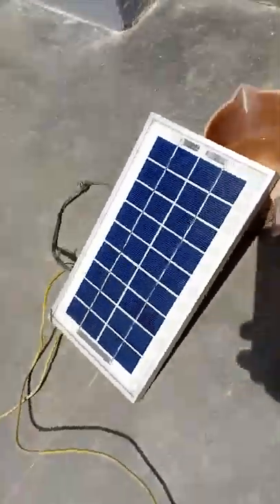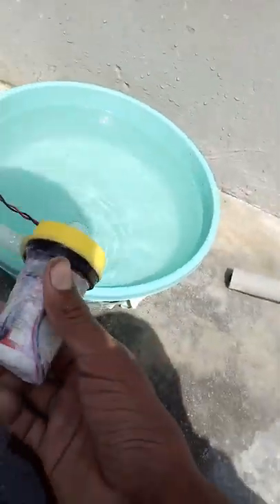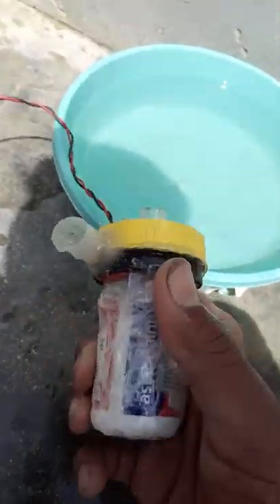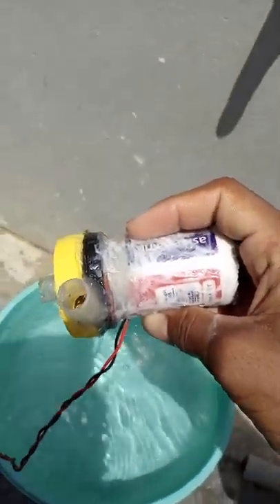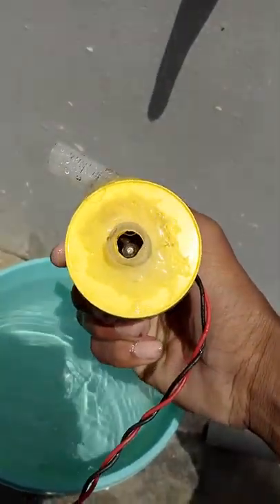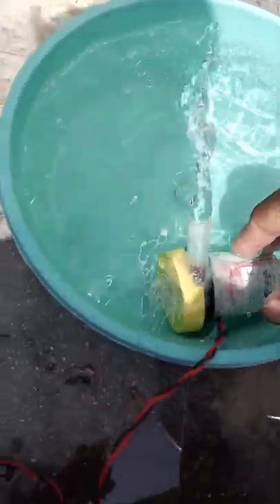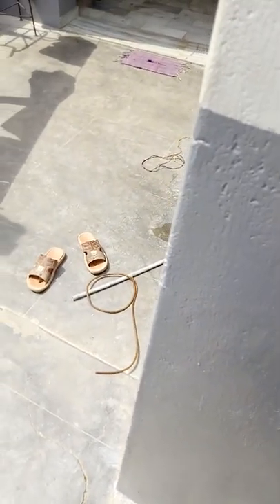Testing to solar panel to water pump thank you for the watching my video plizzzz subcecribe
Thank you for the watching my video part 1 plizzzz dekhe ye video#takemeshsadham